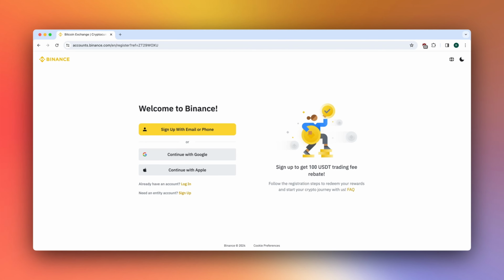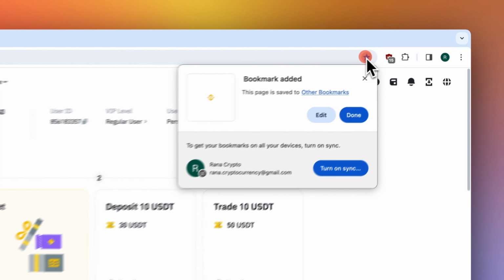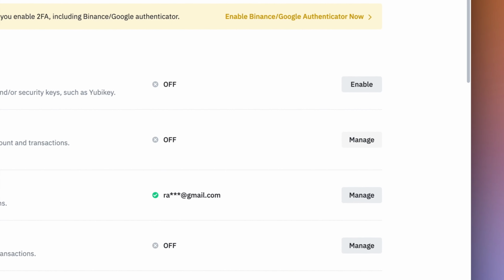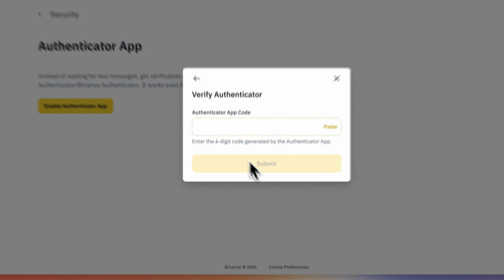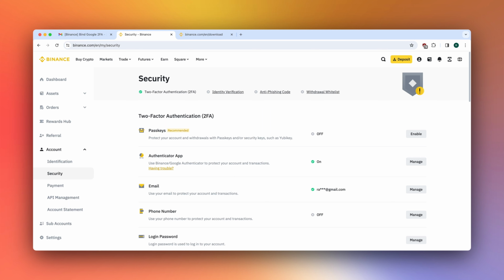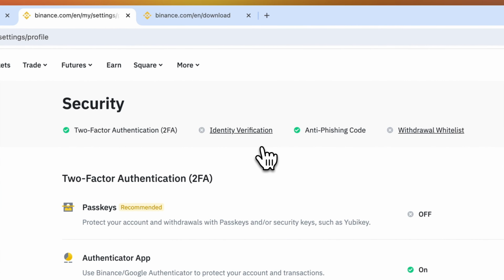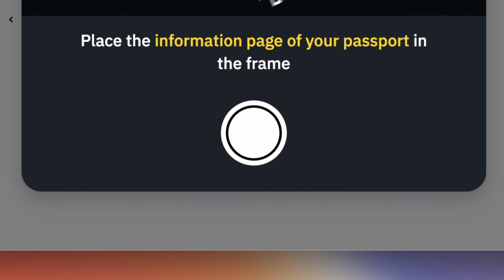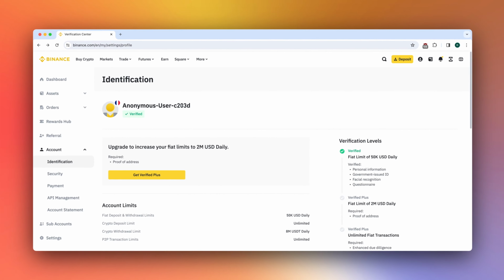How to create a Binance account?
In this Binance tutorial, we'll see how to create a Binance account and enable 2-factor authentication. Then, we'll verify our account to deposit money.
Why choose Binance? Simply because it is currently the best cryptocurrency exchange that offers low trading fees and a variety of unique altcoins not found on other major exchanges.

0:00 Hi!
0:12 Sign-up (+ referral Bonus)
1:14 Security
05:39 Identity Verification